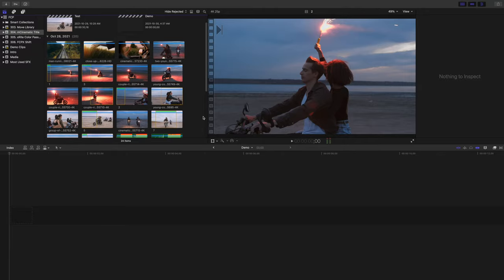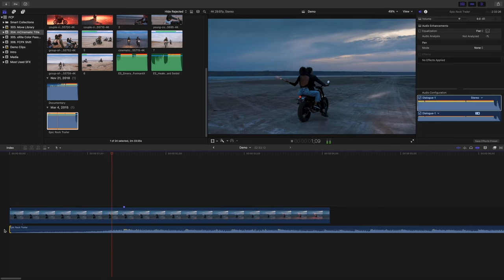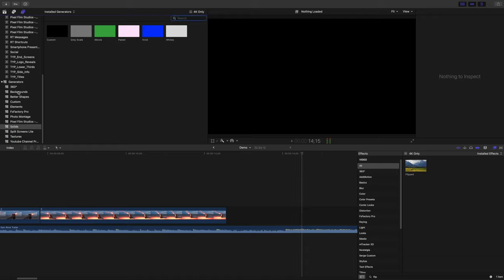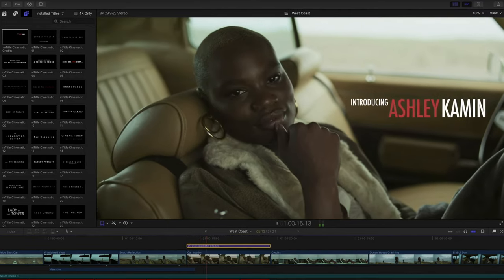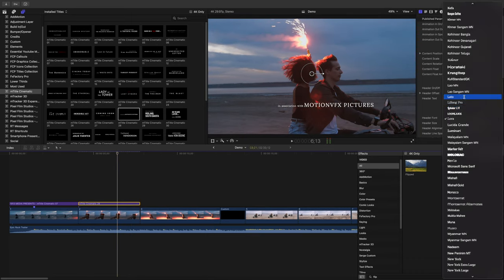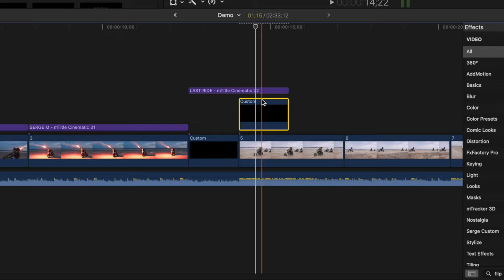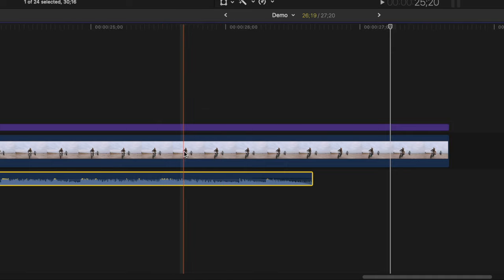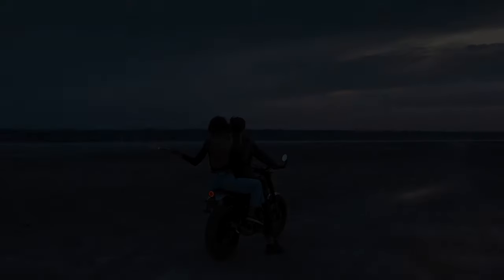Build a Cinematic Trailer in Final Cut Pro with mTitle Cinematic 2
Build a cinematic promo trailer for your next project with the mTitle Cinematic plugin from Motion VFX. We’ll walk through all the steps of building a promo trailer for your next project. Watch video until the end for an added bonus!